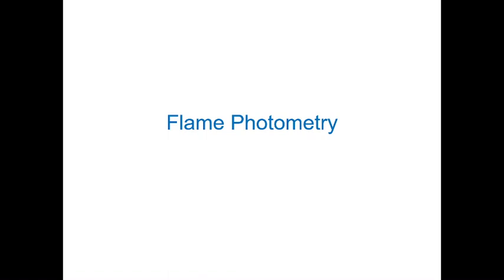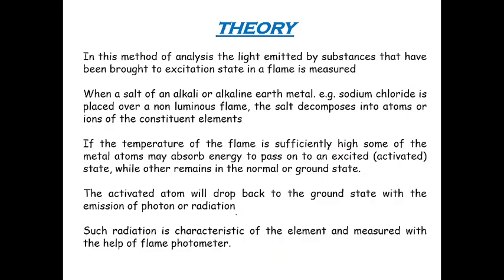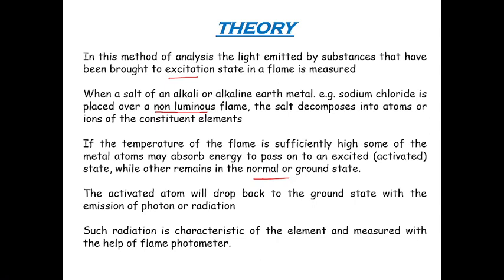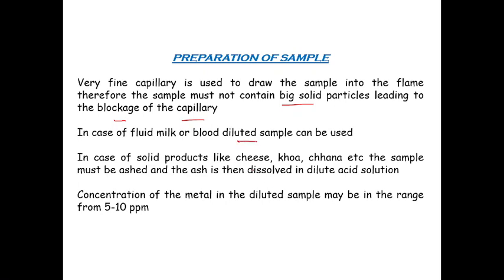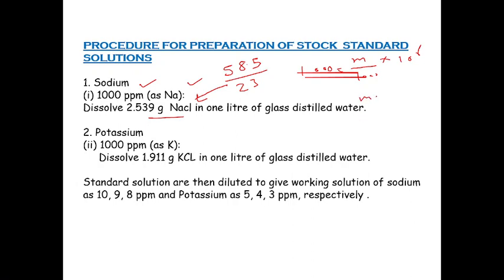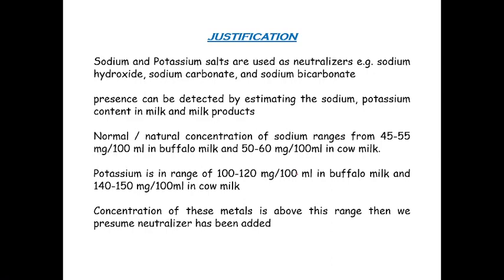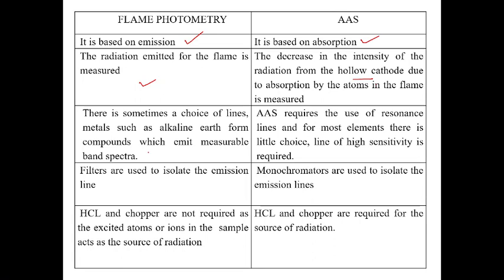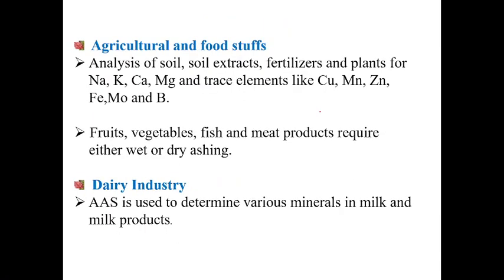Flame Photometry Explained: Techniques, Applications, and Key Insights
Welcome to our in-depth exploration of Flame Photometry! In this comprehensive video, we delve into the world of elemental analysis through the lens of flame photometry techniques. Whether you're a scientist, researcher, or simply curious about the fascinating science behind elemental identification and quantification, this video has something to offer.

🔥 Key Highlights:

Techniques Unveiled: Learn the intricacies of flame photometry and how it plays a pivotal role in determining elemental concentrations.
Real-world Applications: Discover the diverse range of fields that benefit from flame photometry, from environmental studies to clinical research.
Insider Insights: Gain valuable tips and insights from experts in the field, enhancing your understanding of this analytical method.
Join us as we demystify the science behind flame photometry, making it accessible and engaging for everyone. Whether you're a newcomer or looking to expand your knowledge, this video is your gateway to mastering flame photometry and its significance in modern analytical chemistry.

Don't miss out on this opportunity to enhance your analytical skills and broaden your understanding of elemental analysis.

🔗 Helpful Links:

[Additional Resources or Links Mentioned in the Video]